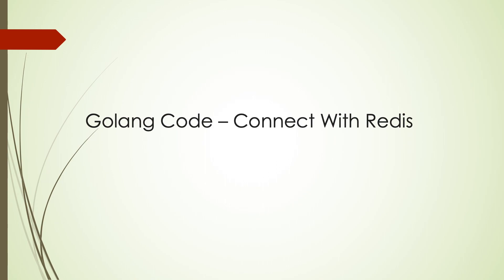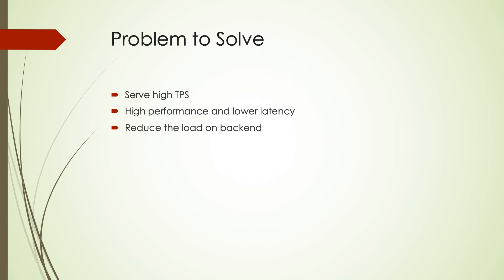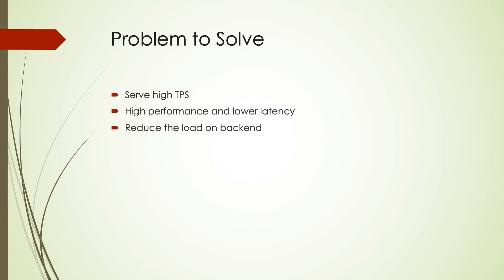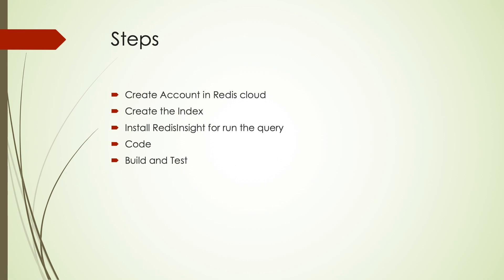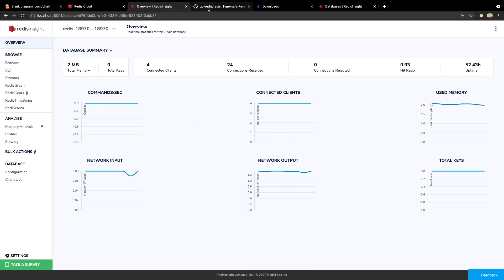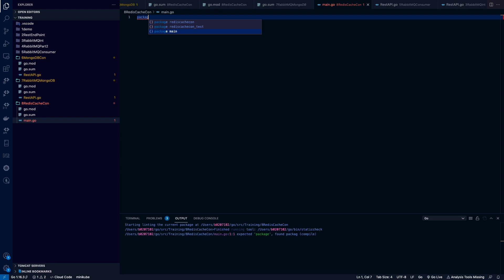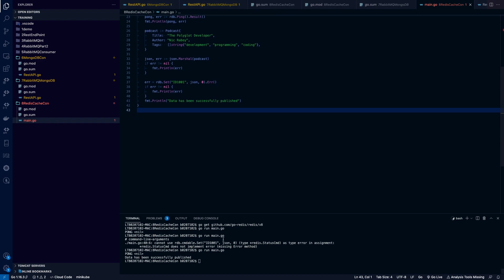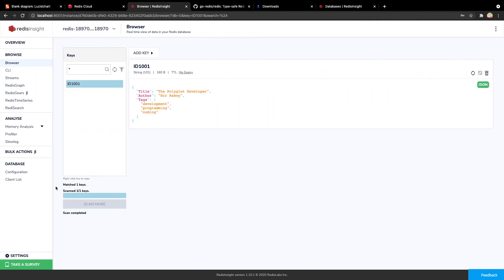Golang Code - Redis Database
Create Cache using Redis Cloud Database